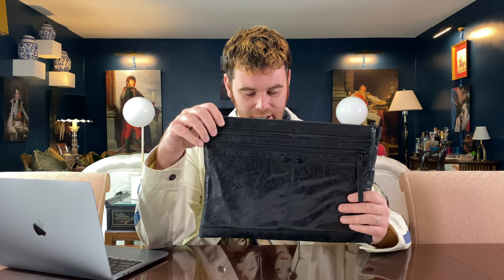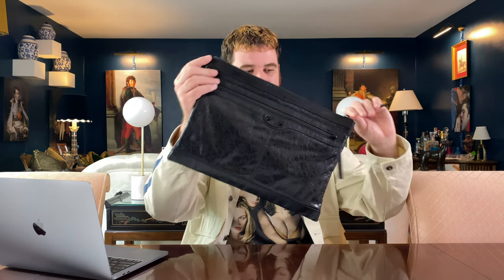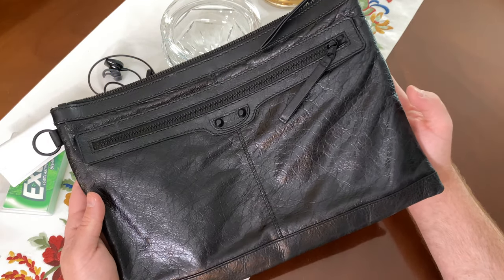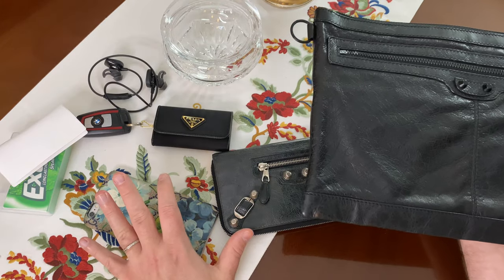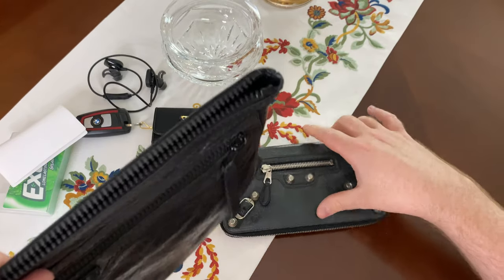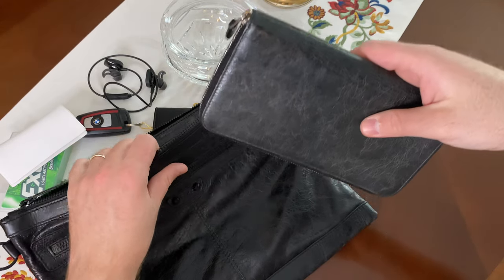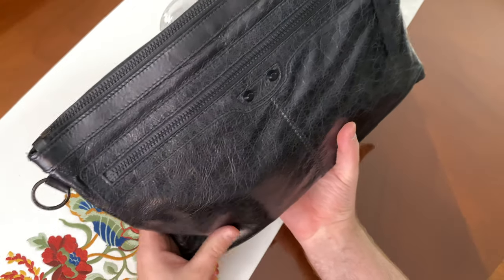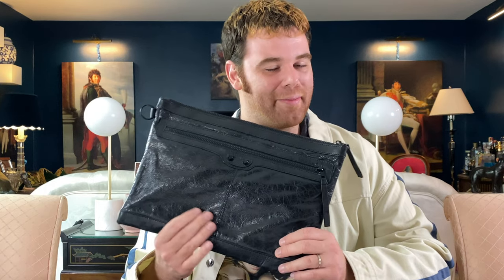Balenciaga Clip Clutch | Review and WIMB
Hello everyone,

In this episode I review one of my favorite bags, the Balenciaga Clip Clutch L. This bag is so versatile and very affordable on the preowned market. Wanna know more?

caleb.snell.designer